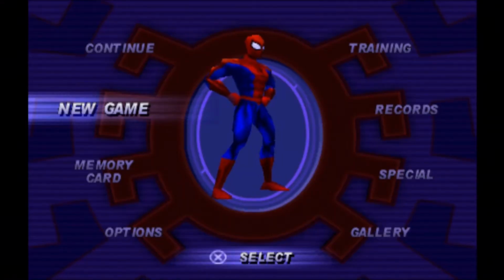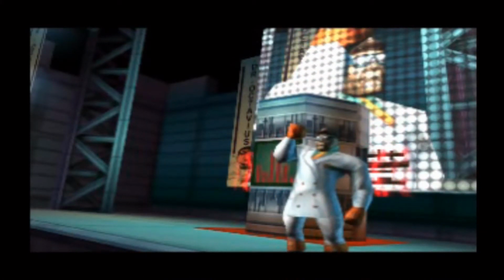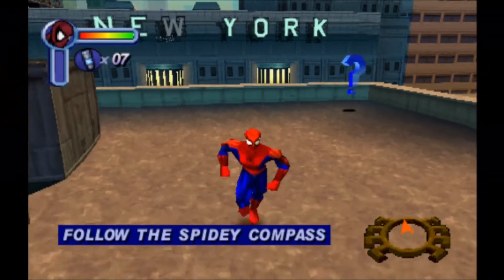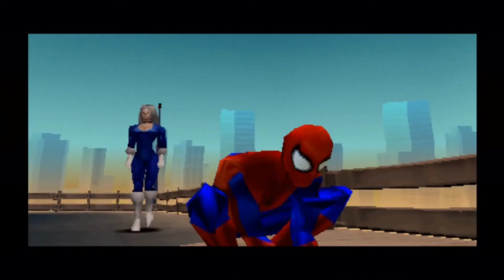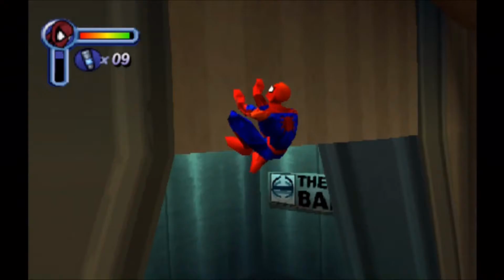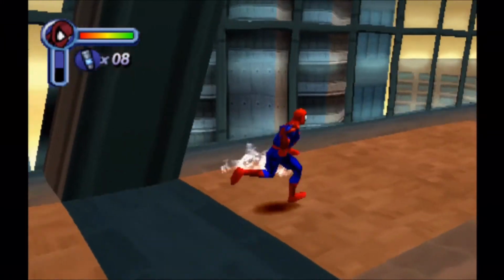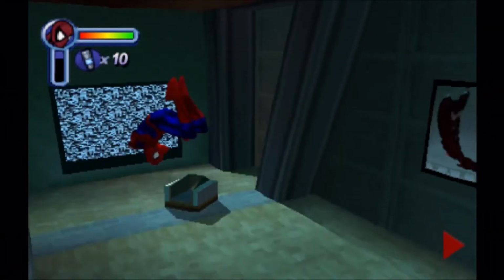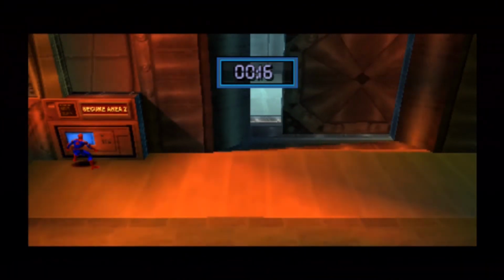Spiderman on the PS1 with Mikey's Videogame Madness Commentary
Retro and contemporary videogame playthroughs with and without commentary! There's also product overviews,my thoughts and local and tourist videos of around town. There's even the occasional random, super sweet,fantastic video thrown in for good measure! Also if you would like to request a game for me to play and make a video of with commentary send me a message with your desired name to be added in the video along with the games name and the console it's on. There is a video with a list of contemporary games I'm willing to take requsts for on the Mikey talks playlist. If you have a Facebook account there's a link for a text based list on Facebook in the about section of my main Youtube channel page or the notes section on my Facebook page. If you do not want to choose a game from that list I am currently accepting requests for games on the following consoles:

- Michael